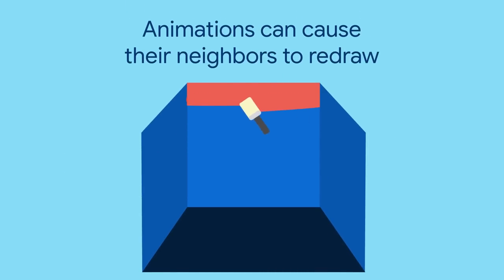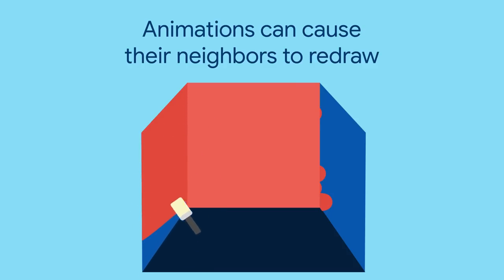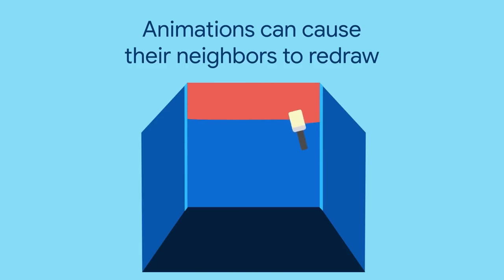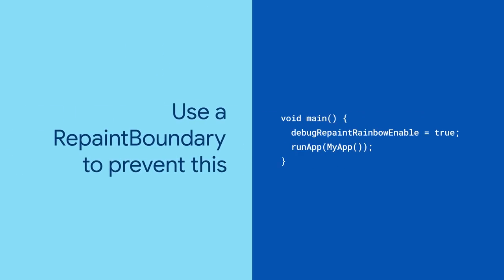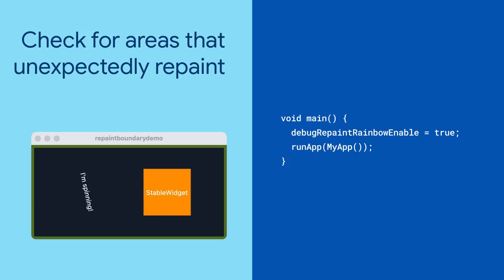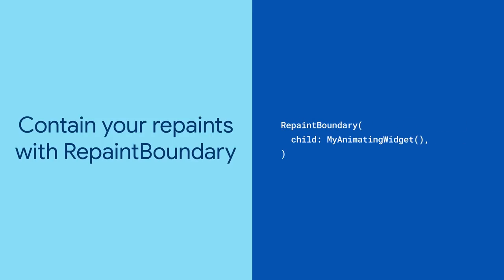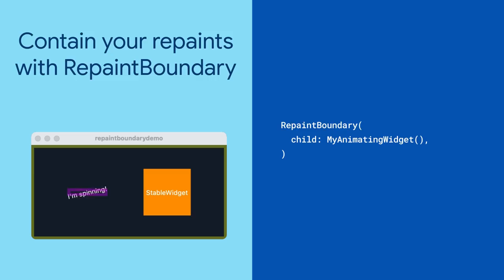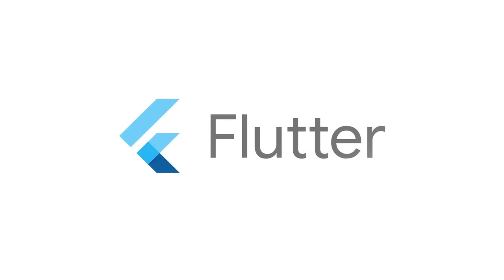RepaintBoundary (Widget of the Week)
Want to make sure calling setState doesn't force neighboring widgets to unnecessarily repaint? Add RepaintBoundary to your app!

This video is also subtitled in Chinese, Indonesian, Italian, Japanese, Korean, Portuguese, Spanish, Hindi, Arabic, and Vietnamese.

product: Flutter - Development - User interface;